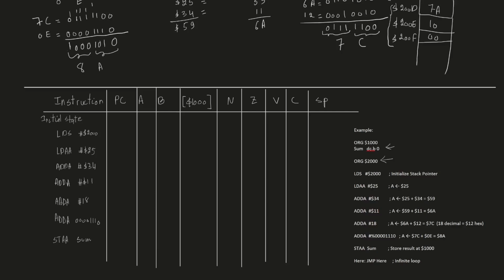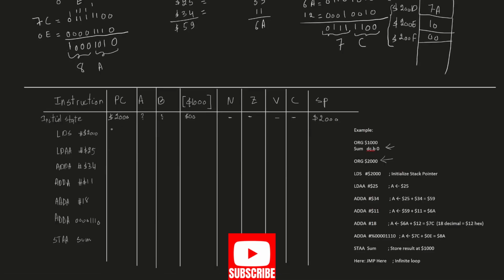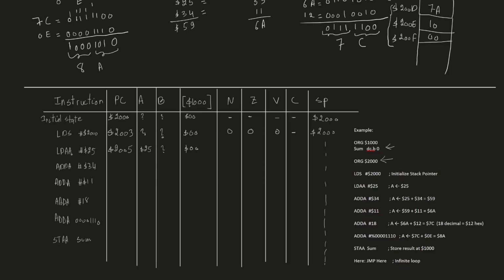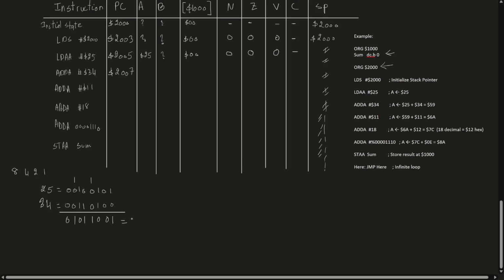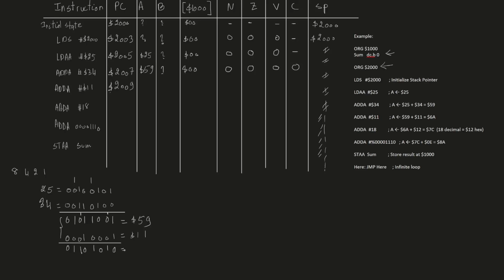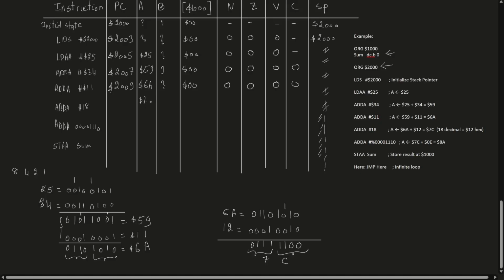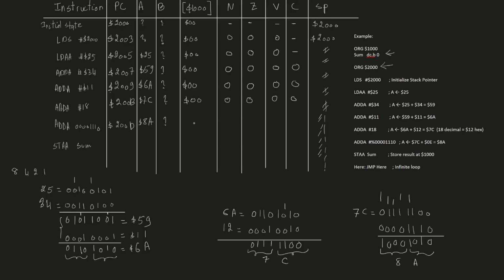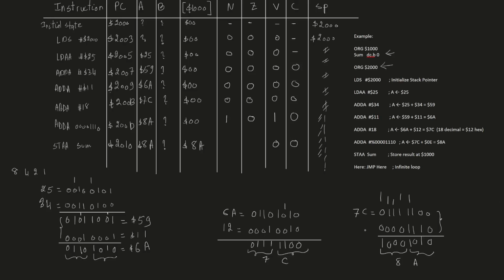HCS12 Assembly Trace Table Tutorial | PC, A, B, SP & CCR Flags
In this tutorial, we solve an HCS12 register trace table step by step after every assembly instruction.

Instead of simply running the program, you'll learn how to determine every value that belongs in the table, including:

✅ Accumulator A
✅ Accumulator B
✅ Memory Location [$1000]
✅ Condition Code Register (N, Z, V, C)
✅ Stack Pointer (SP)

We'll trace each instruction one at a time, update the registers, explain the Program Counter, determine the Condition Code Register (CCR) flags, and show exactly how the CPU state changes after every instruction.

⏱️ TIMESTAMPS:
0:00 – Intro & Setting Up the Register Trace Table
0:40 – Initial State (ORG $2000)
1:25 – LDS #$2000 (Loading the Stack Pointer)
3:35 – LDAA #$25 (Loading Accumulator A)
5:15 – ADDA #$34
7:05 – ADDA #$11
9:00 – ADDA #18
10:45 – ADDA #%00001110
12:40 – STAA Sum (Storing to Memory & Flag Updates)
14:05 – Outro

Have a question or want me to trace a different assembly program?